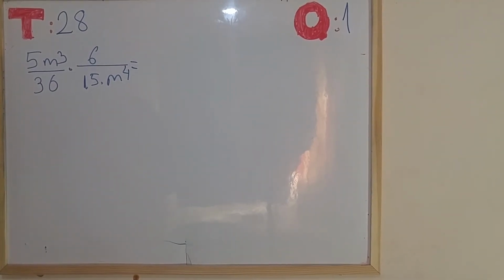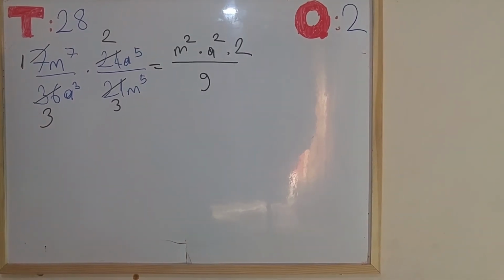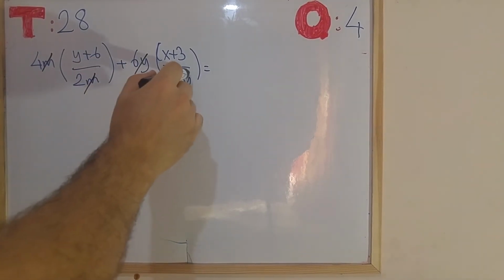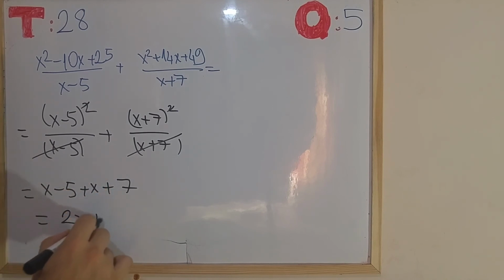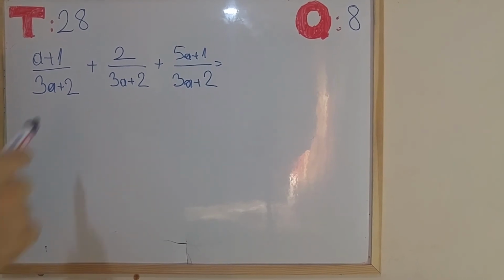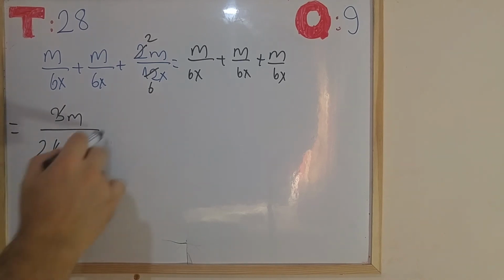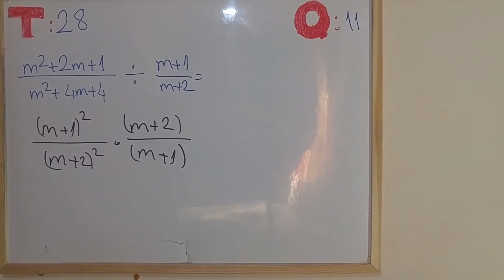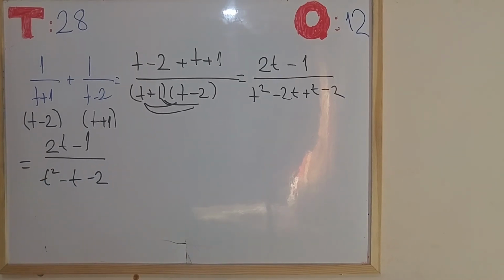TSI MATH-TEST 28-Rational Expressions